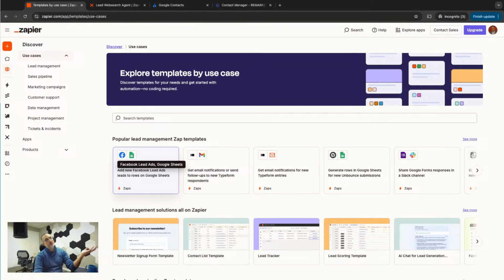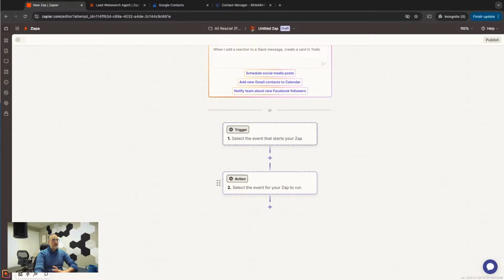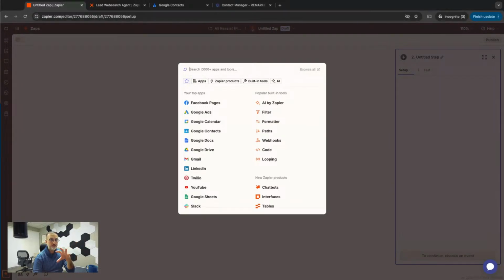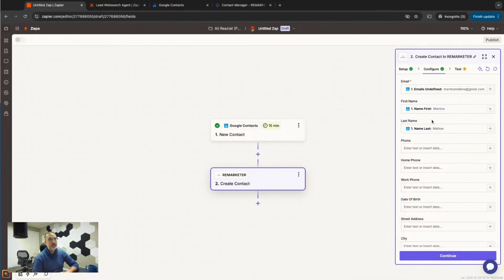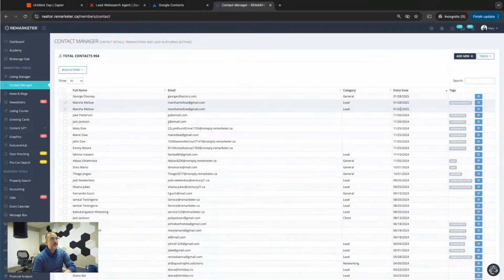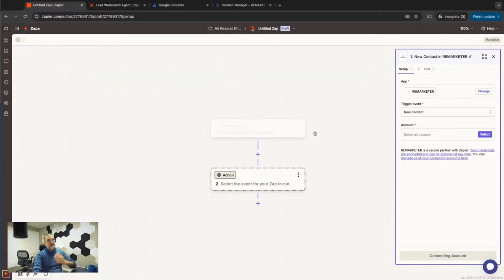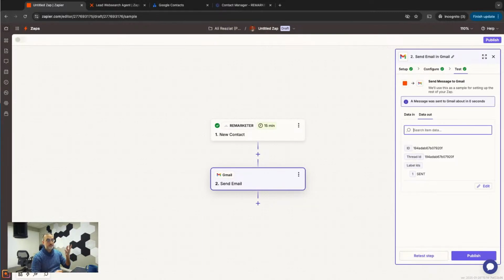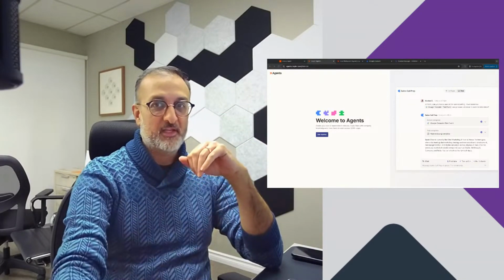Transform Your Workflow: REMARKETER Meets Zapier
Learn how to integrate REMARKETER with Zapier to automate listings, manage third-party apps, and simplify your marketing tasks. This webinar will help you maximize efficiency and reach new audiences effortlessly while providing actionable steps to enhance your marketing strategy.